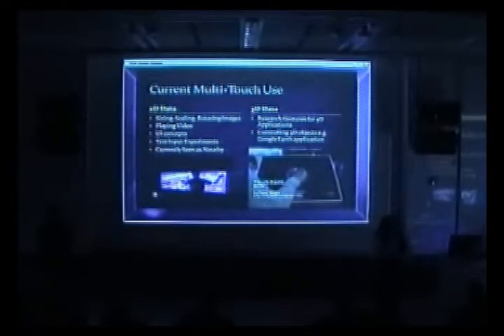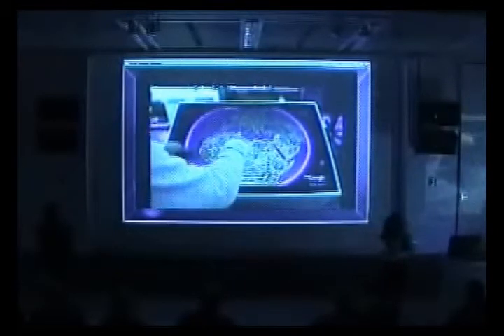OMEGA project Final Presentation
ETC Project Fall 08
OMEGA
Final presentation done on a multi-touch surface. A person is on the actual surface to the right (out of the screen) interacting with the surface and the display is then cloned to the big screen. Red circular dots (kind of hard to see) represents each finger of the interactor.

The presenter is mainly "swiping" the slides to the right and it will automatically bring up the next slide. The three bars represent data spaces in which data can be stored. Swiping objects to the data spaces' direction will store them there.